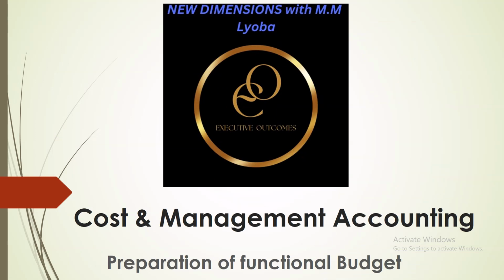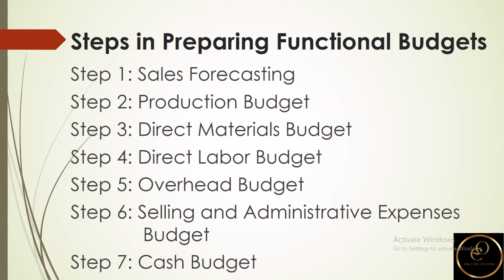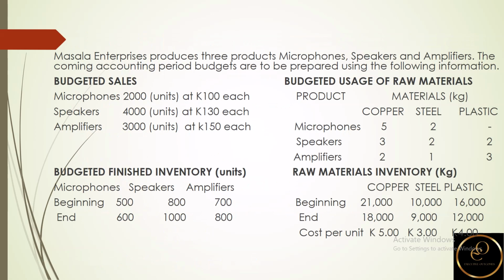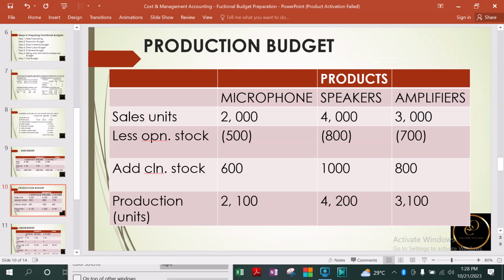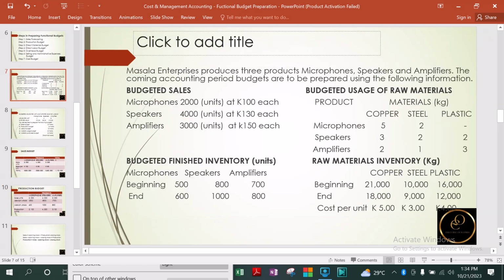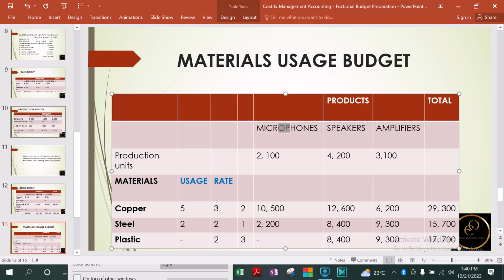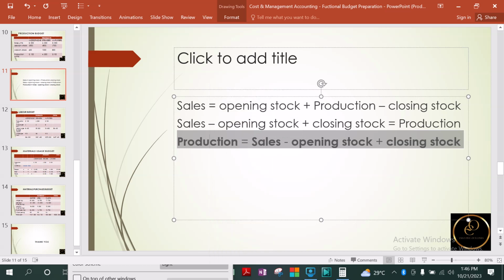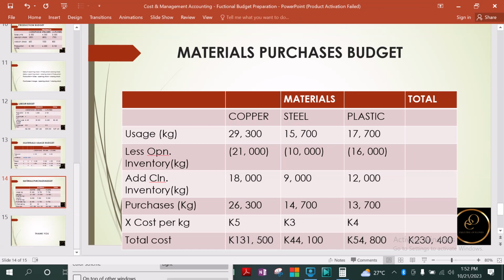FUNCTIONAL BUDGETS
Cost & Management Accounting may requires that a financial or quantitative statement for a function of an entity is prepared. A guided process.